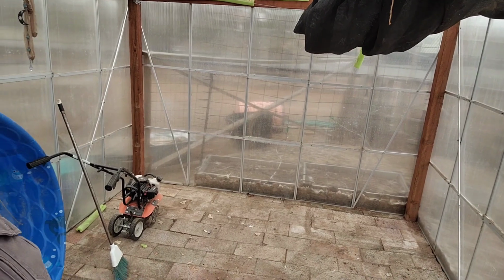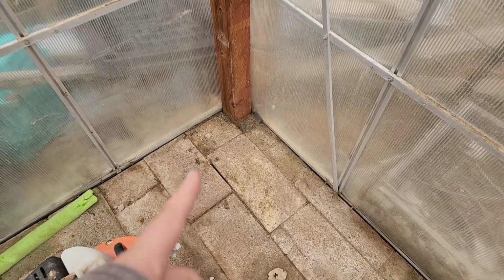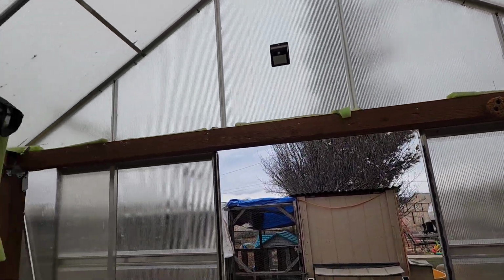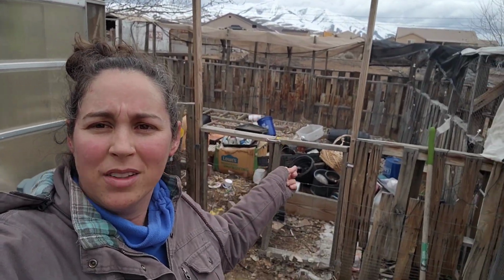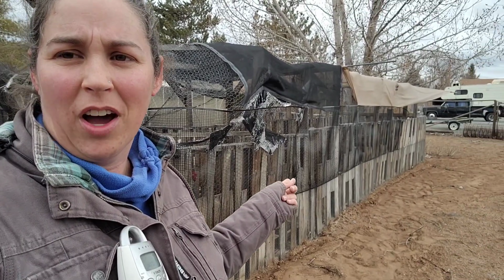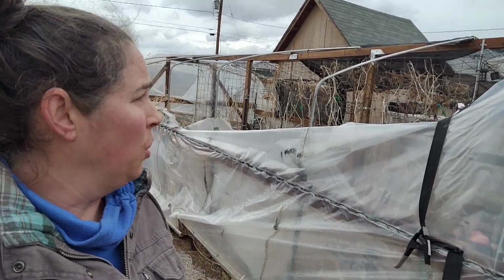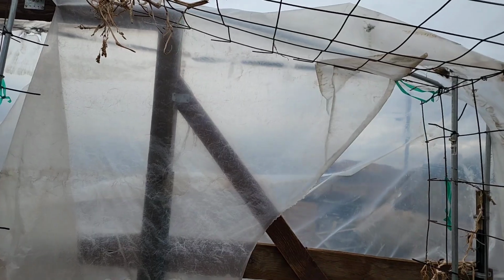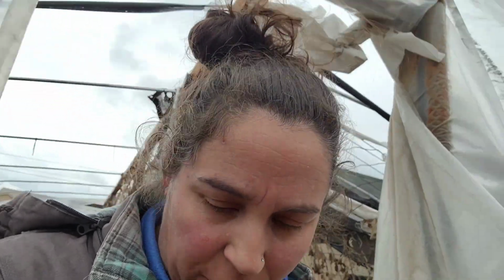2023! I'm coming for you! Current status, plans and projects. It's almost warmer!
See how the greenhouse is holding up after 7 years!

Plans for the chickens.

New garden beds coming soon!

The hoop house is looking a little sad! Also, problems and concerns.